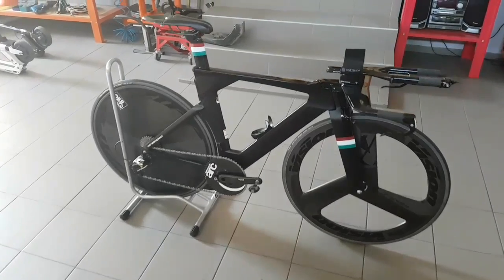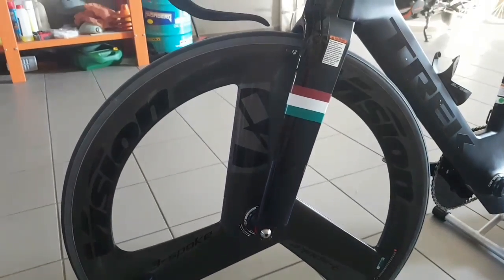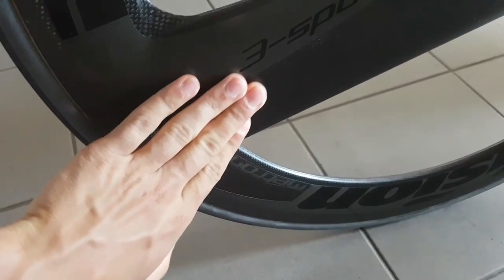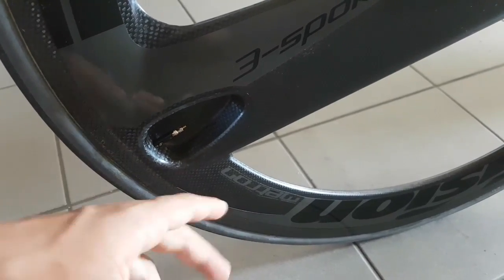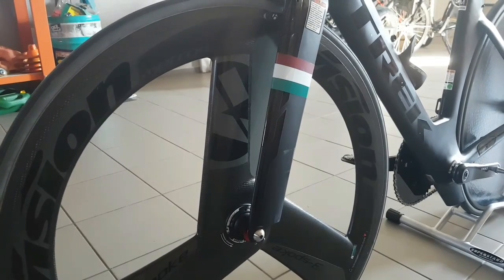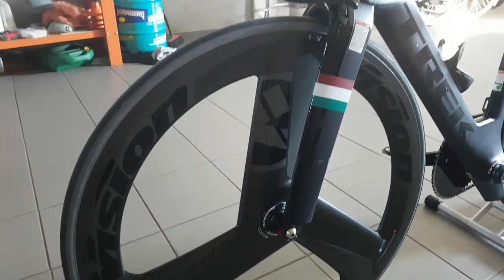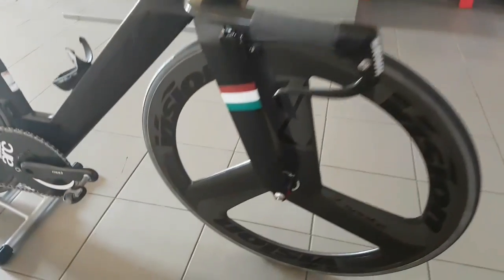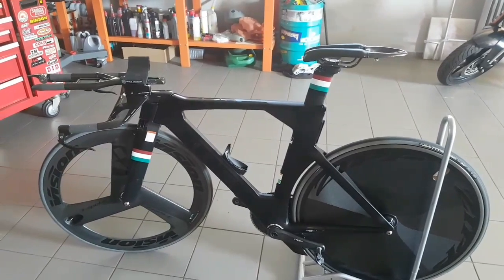Tri-spoke or deep section: which is better for TT?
Reviewing my first trispoke wheel.